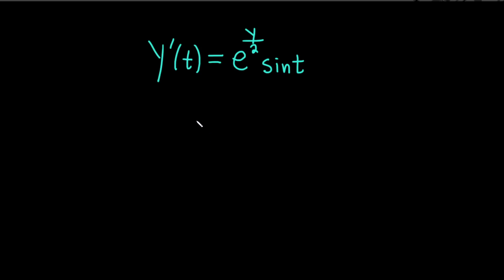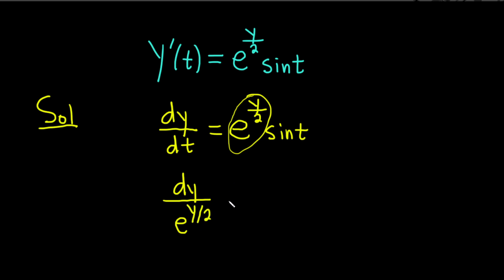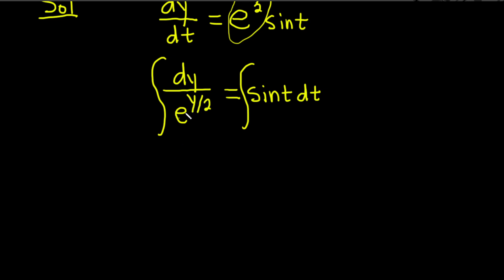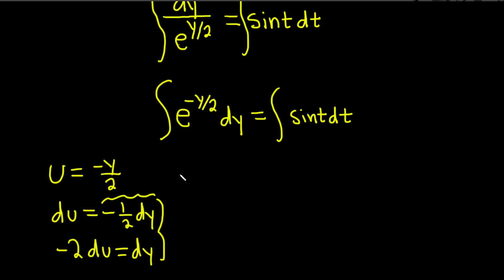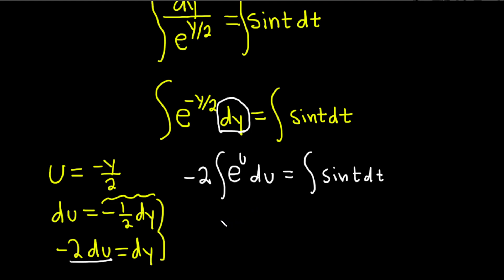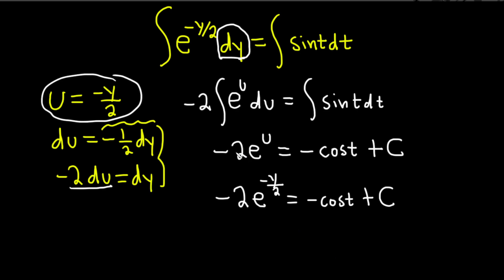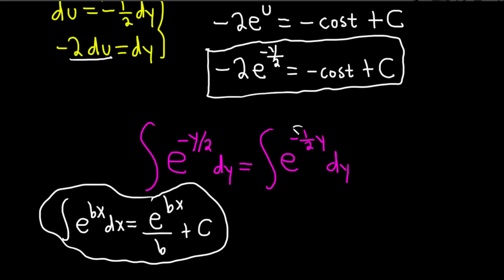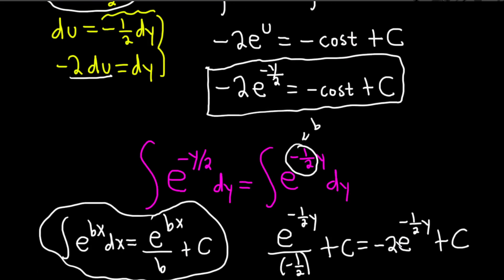Solve the Separable Differential Equation y'(t) = e^(y/2)sin(t)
In this video we solve the separable differential equation y'(t) = e^(y/2)sin(t). I hope this helps someone who is studying differential equations.